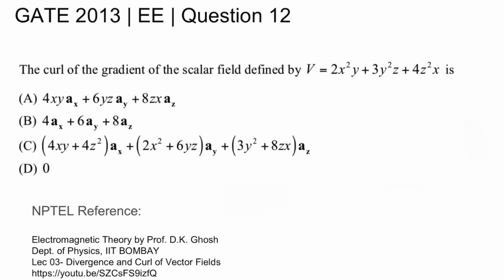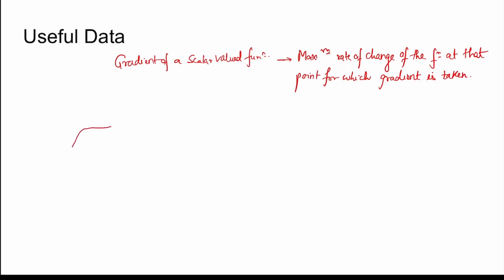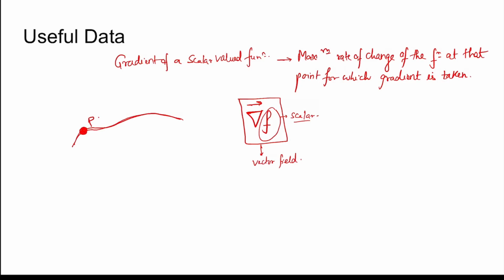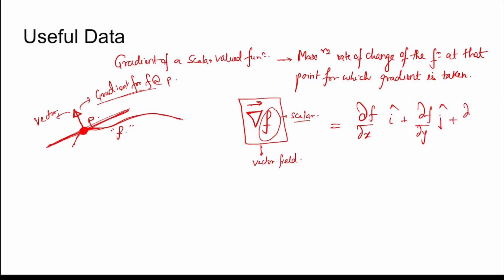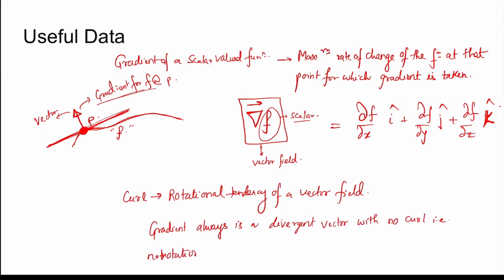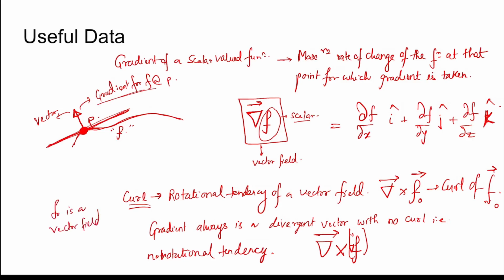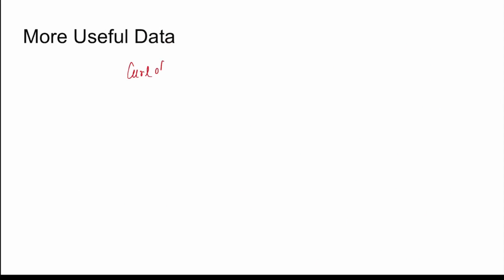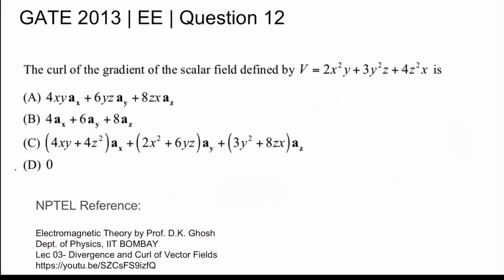Q12 EE 2013